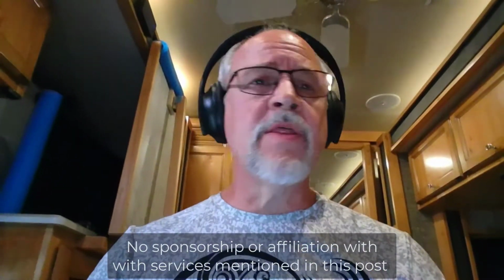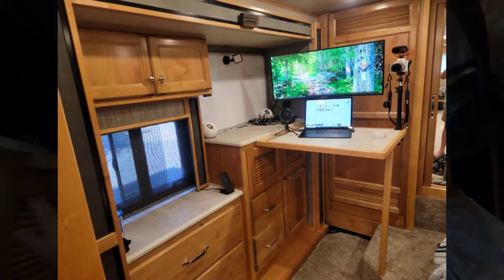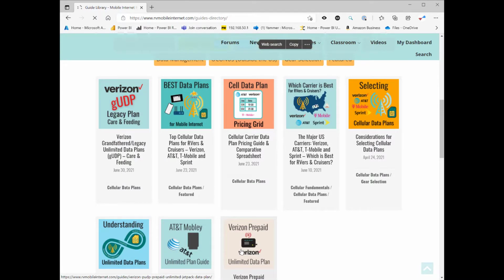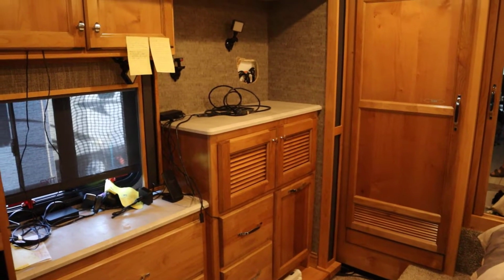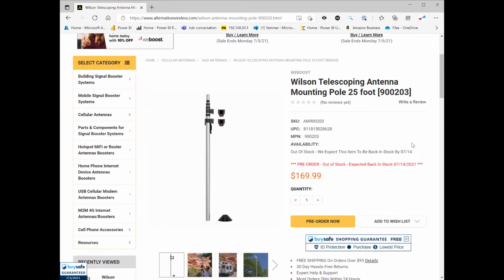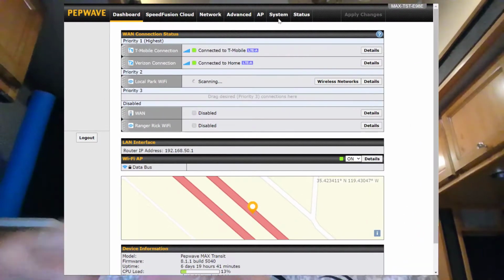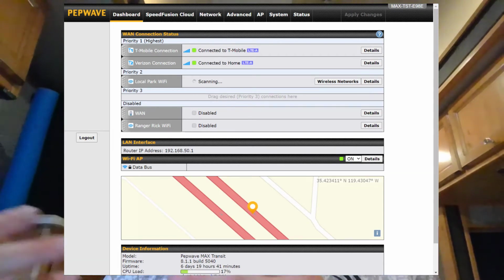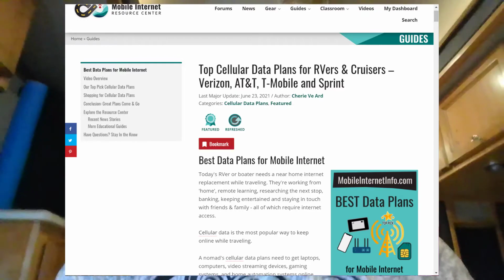Data On The Road: Office and Network Tech Install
Office custom installation, network router and antenna and first road trip with the new tech.